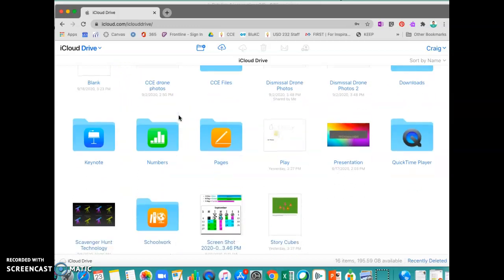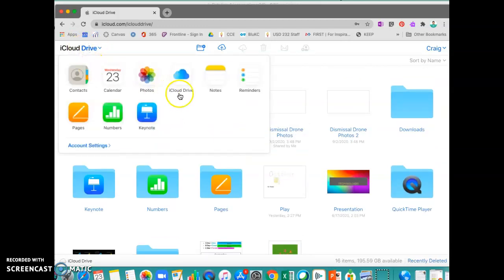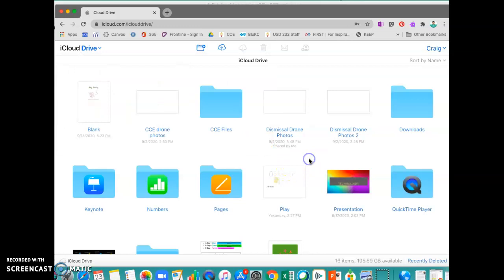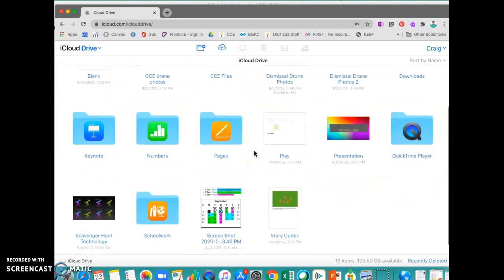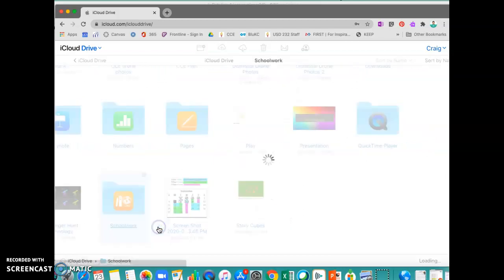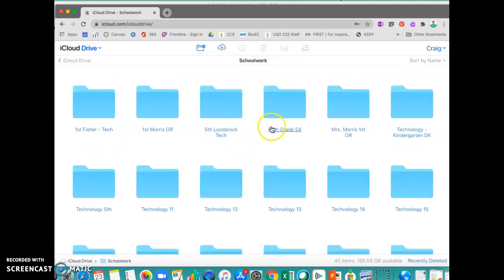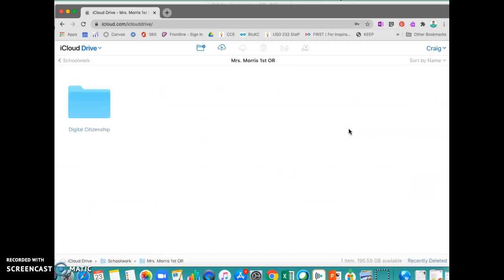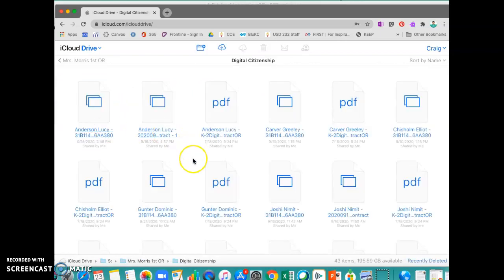Access to Schoolwork on MacBook